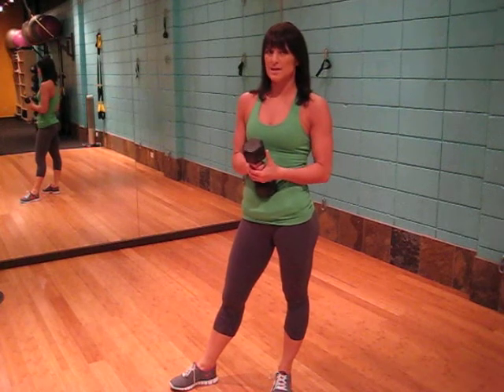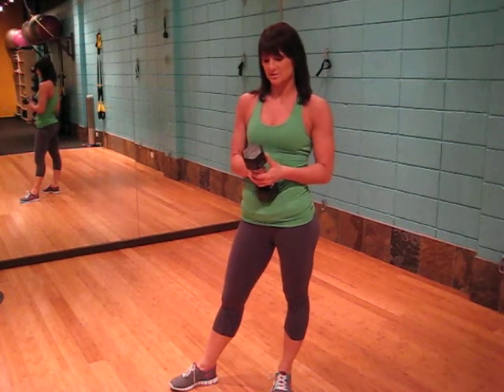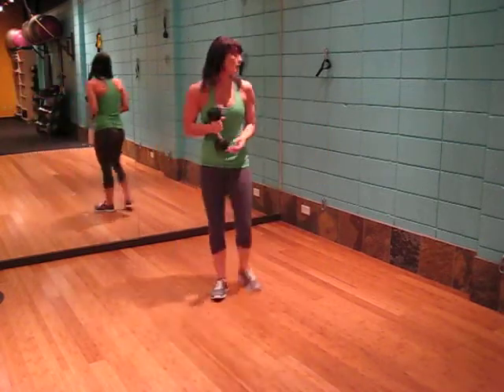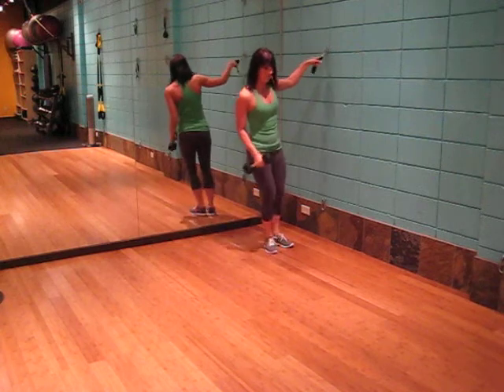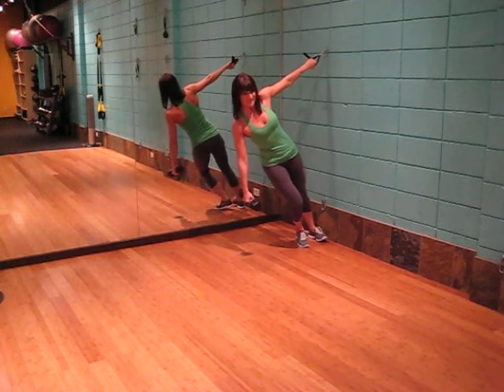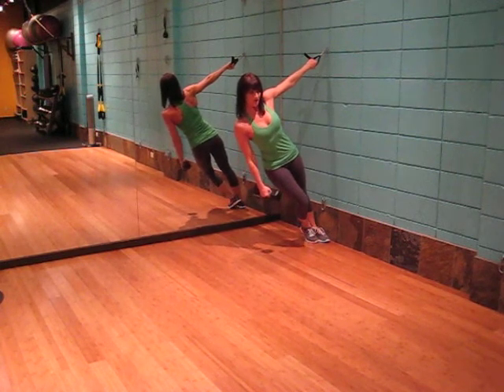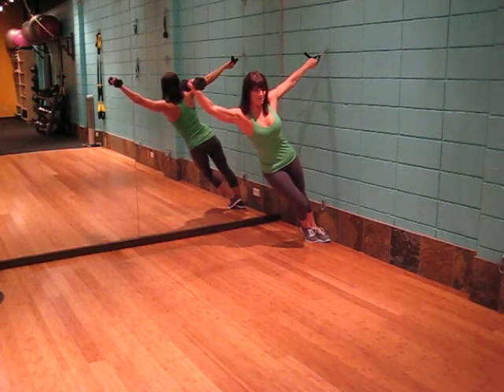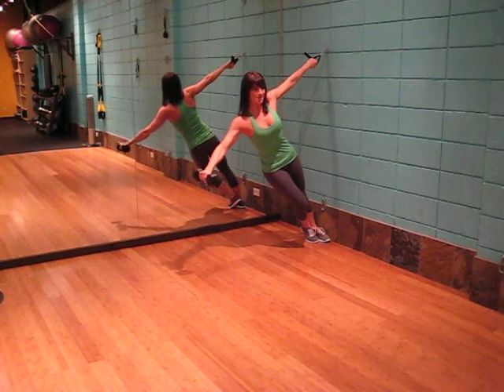DB One Arm Lateral Raise.AVI